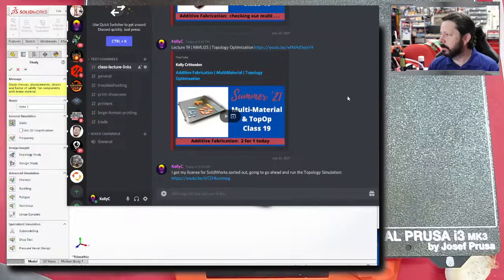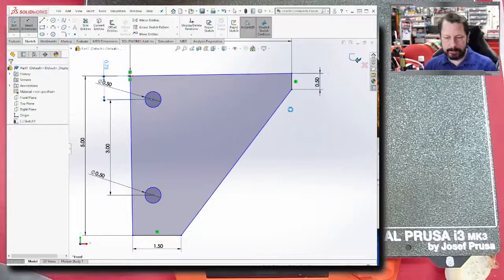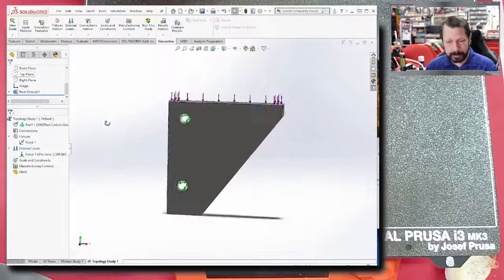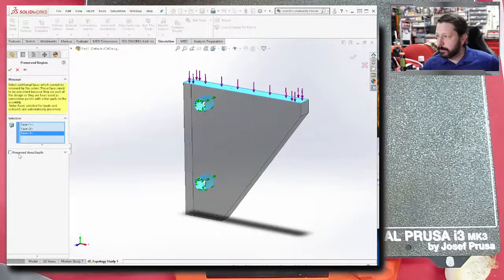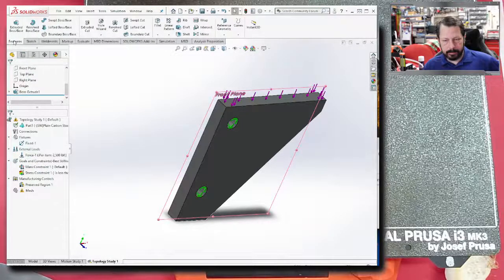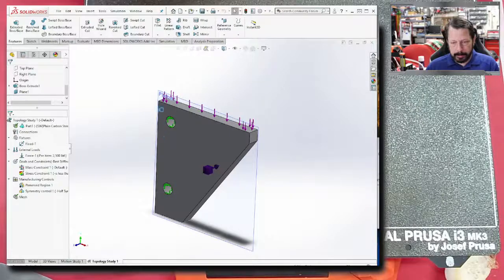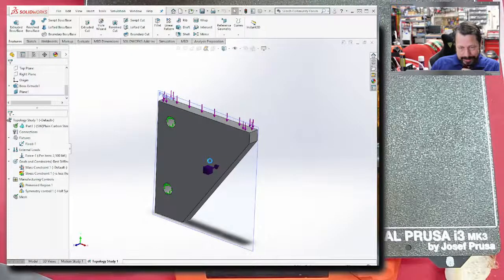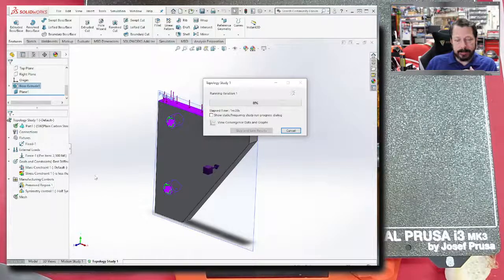Solidworks Topology Optimization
Part 1 of running a Solidworks Topology Optimization - setting up the study.
Part 2 will be the results of the optimization.